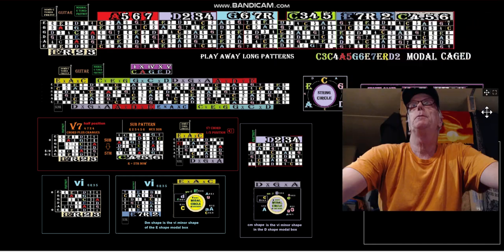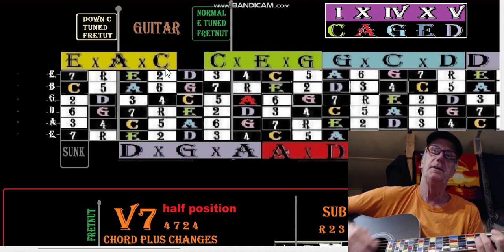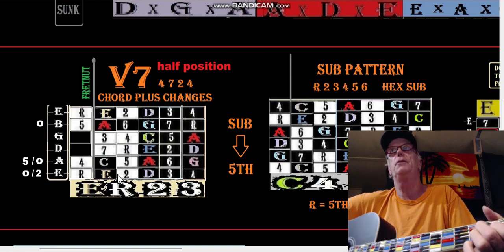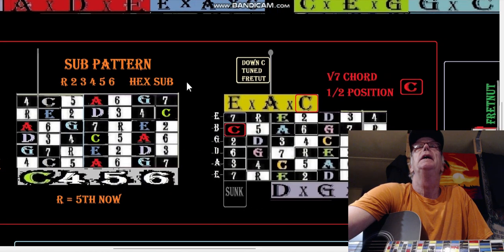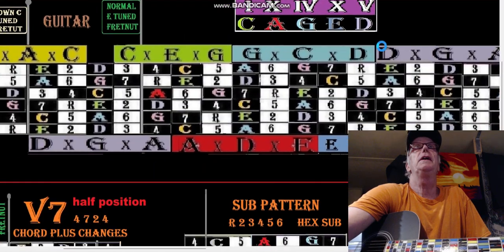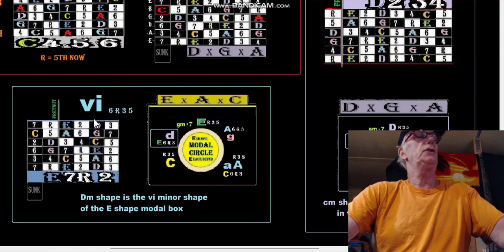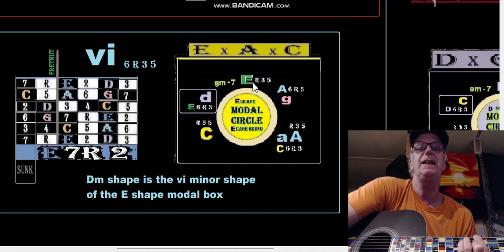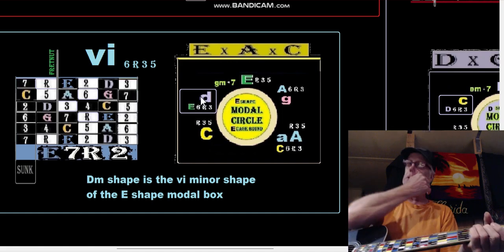Andys Free Guitar Charts Videos Lesson Chart 416 Part 1 of 5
Todays Lesson Chart 416 Half Positions (namely for the V7 and iv minor chords.
    When playing the open Tri-Pentatonic I IV V chords (and pent subs) we find that the E A C tri-pent cannot access the C part. So we recognize a couple of familiar chord voicings that remedy this. This chart explains more about those "Half Positional Chords".
Part 5 0f 5 is only 5 min!
Facebook Group Link Put Together Instructions:
For the Full-length video and posted charts:
Visit Andy’s Free Guitar Charts Facebook Group: